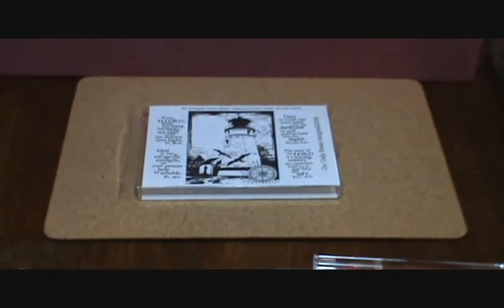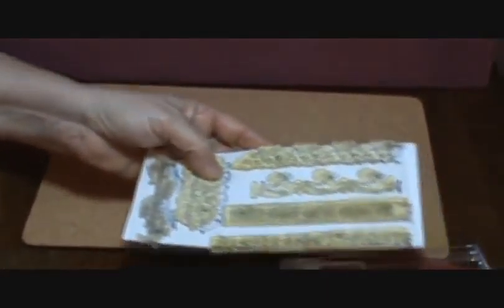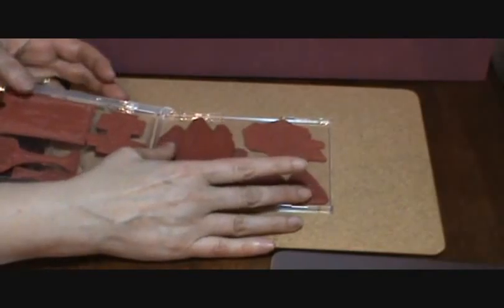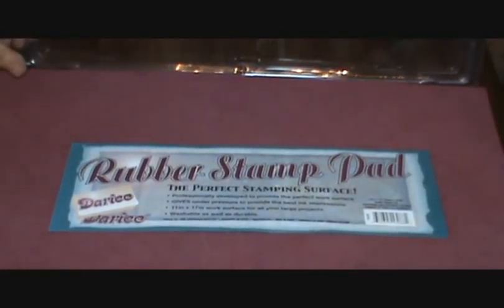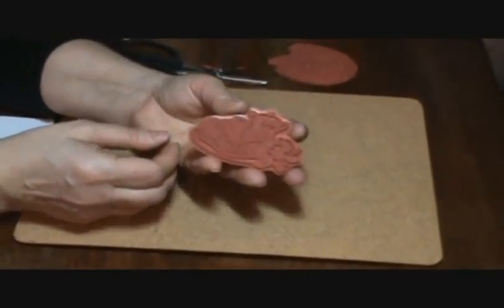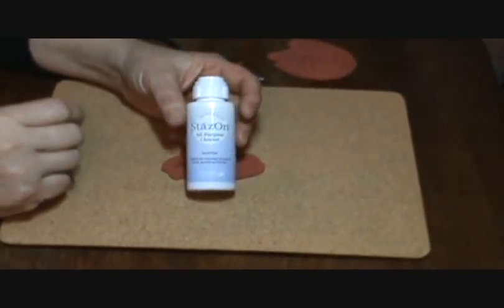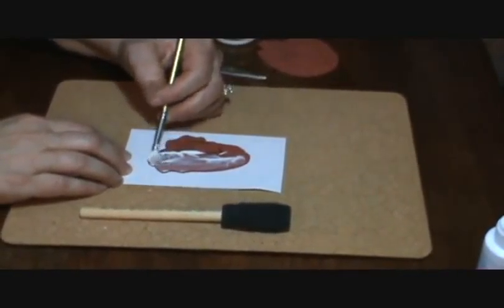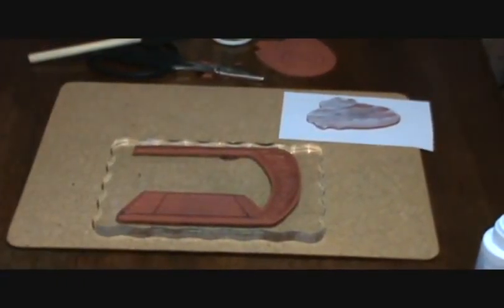Mounting Rubber Stamps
How to mount rubber stamps without being expensive and how to get a good stamped impression using this technique.